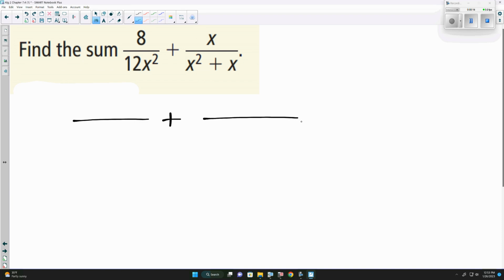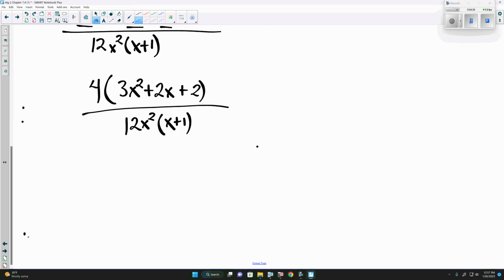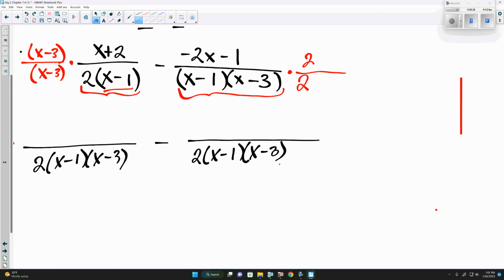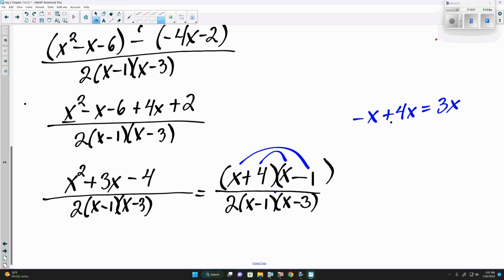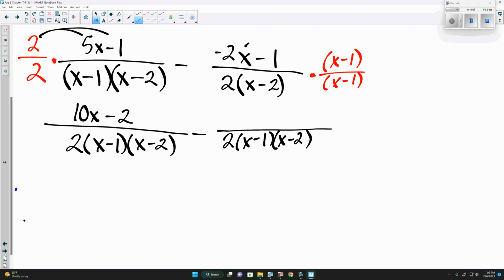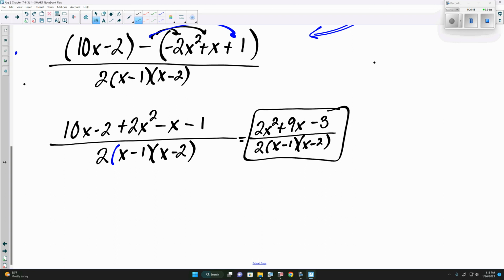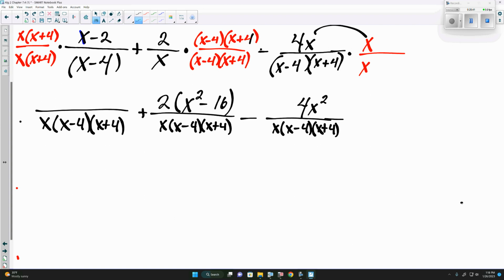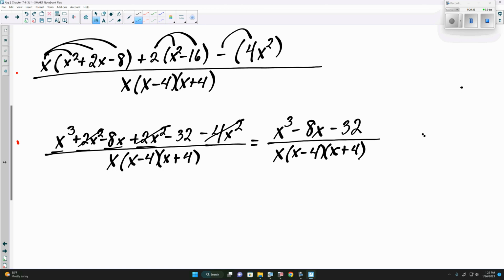Algebra 2 Chapter 7.4 (1b)